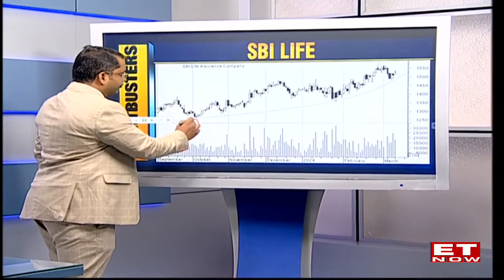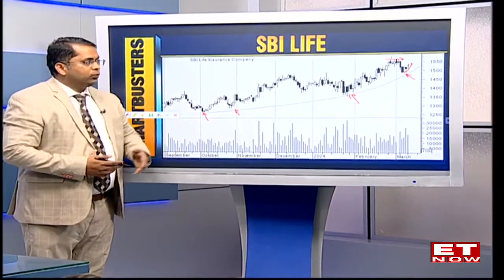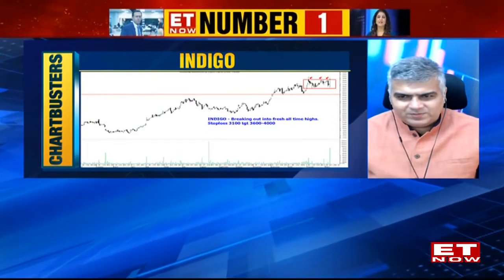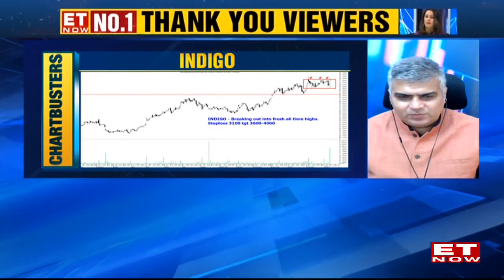What Are The Top Chartbuster Stocks In Trade Today? | Kunal Bothra & Nooresh Merani | Stocks In News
Chartbuster Stock: SBI Life, Indigo Top Chartbuster to lookout for. Find Out The Top Chartbuster Stocks With Kunal Bothra and Nooresh Merani on ET Now.